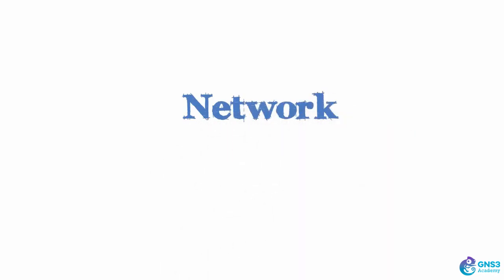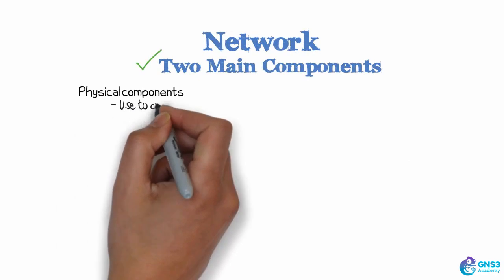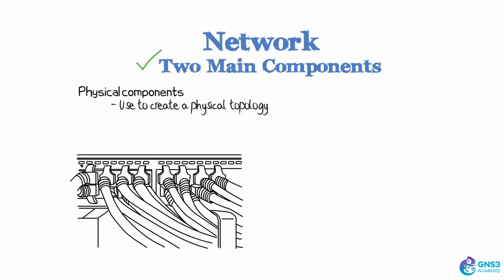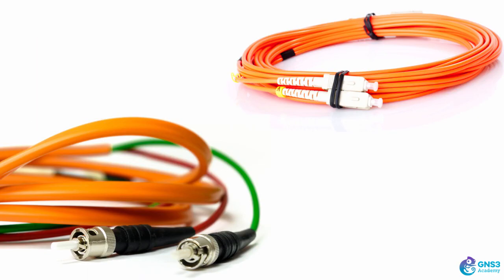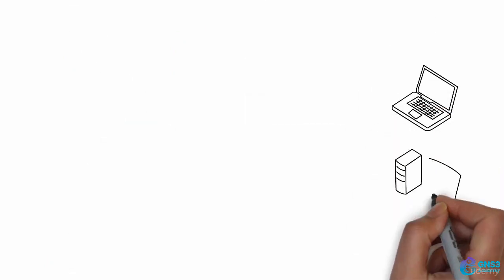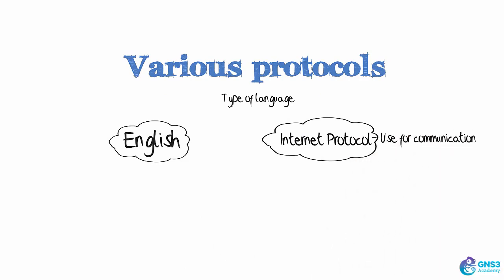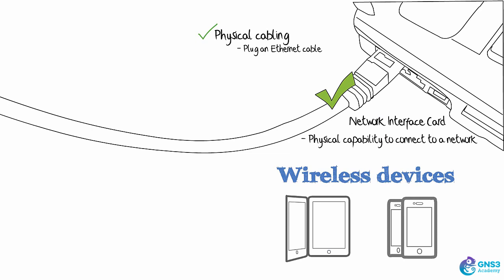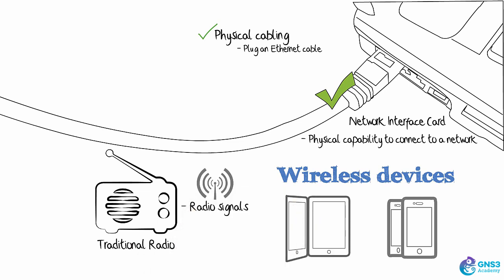Network Categories and Components | Computer networking part-6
Major computer network components

Computer network requires the following devices (some of them are optional):-

• Hub

• Switches

• Cables and connectors

• Router

• Modem